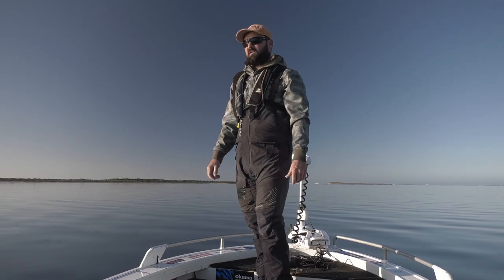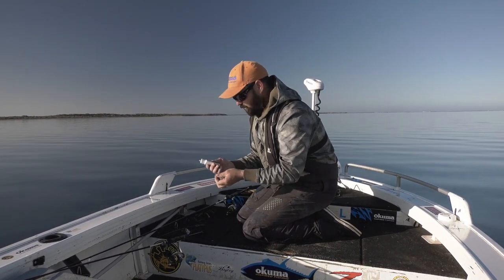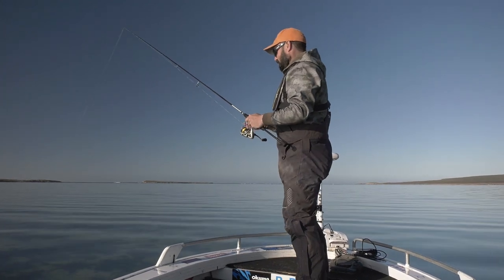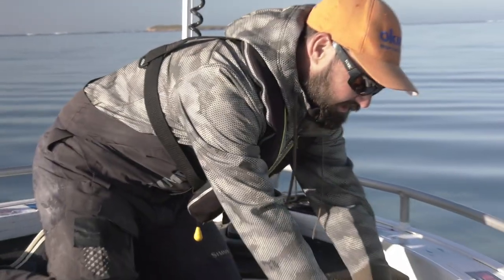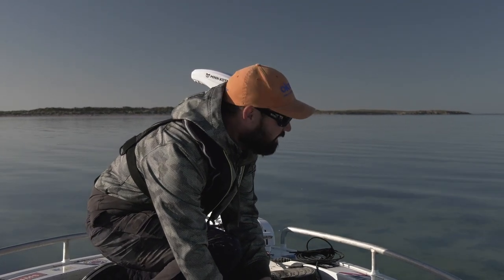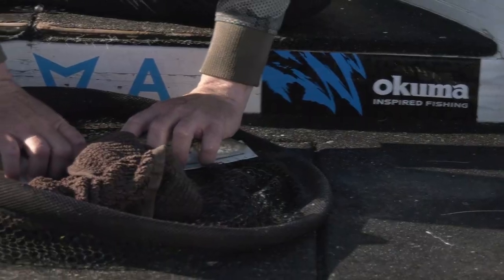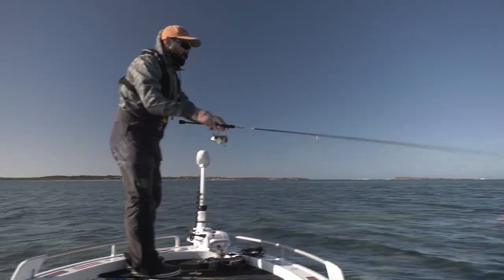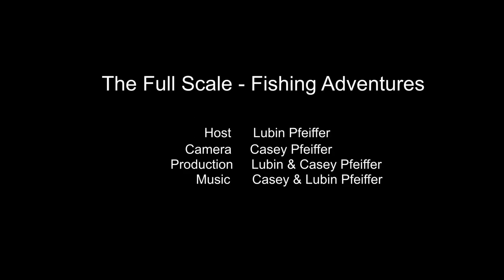Catching King George Whiting on Soft Plastics | The Full Scale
In This Episode Of the Full Scale Fishing Adventures, Lubin is catching King George Whiting on soft plastics in the Eyre Peninsula. The Eyre Peninsula in South Australia is famous for its whiting fishing and it turns out they like soft plastic lures such as the nedrig system. Lubin catches himself a feed while giving you plenty of tips to try it for yourself.